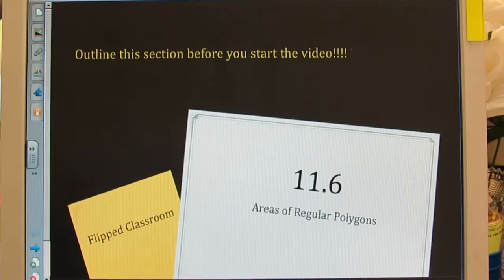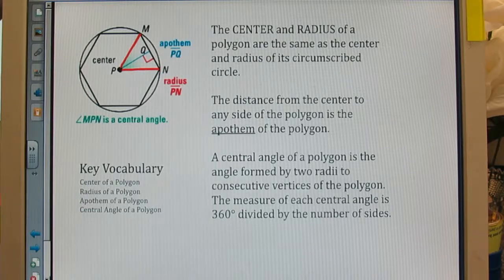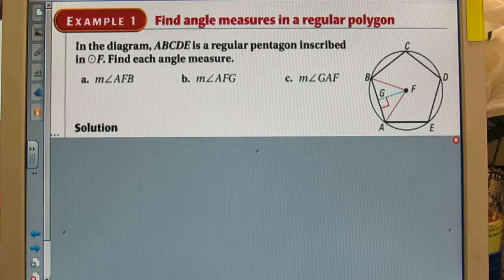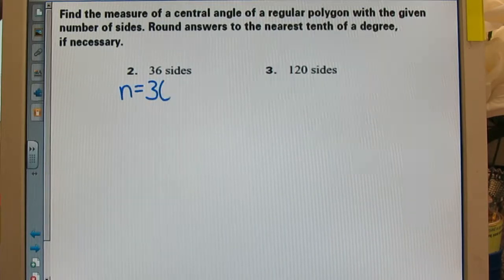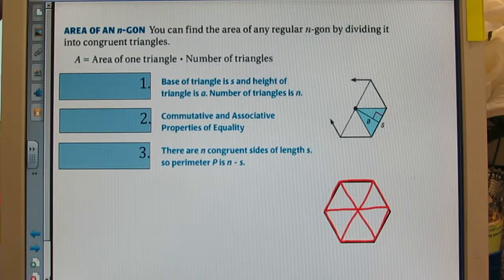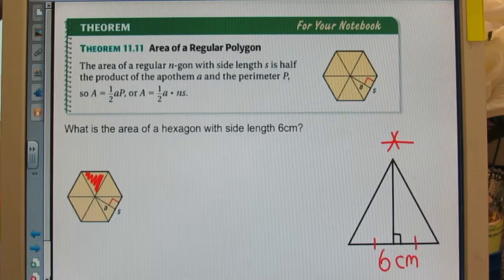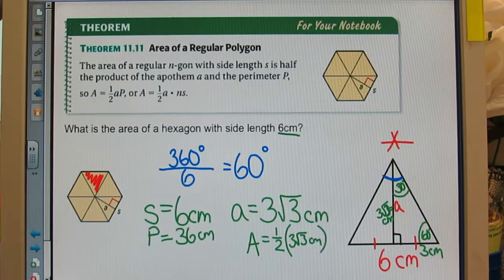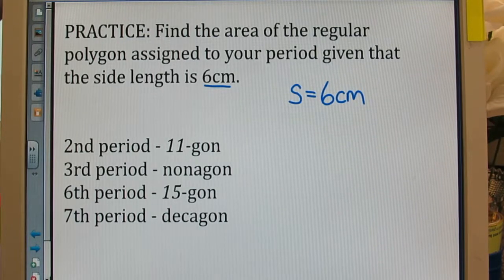Chapter 11 Section 6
Flipped Classroom - Areas of Regular Polygons